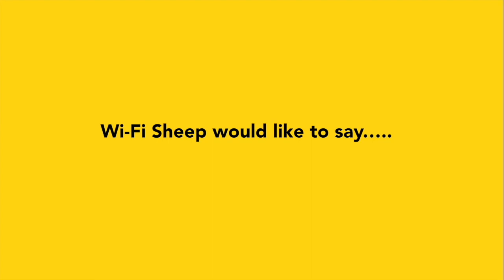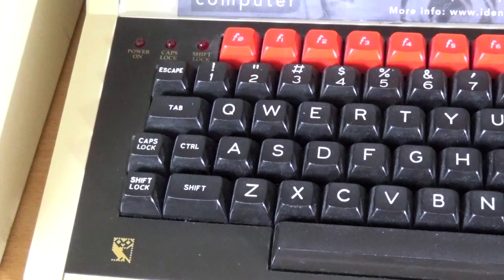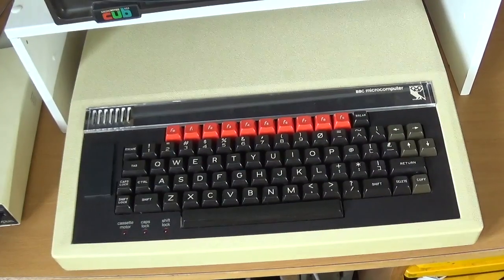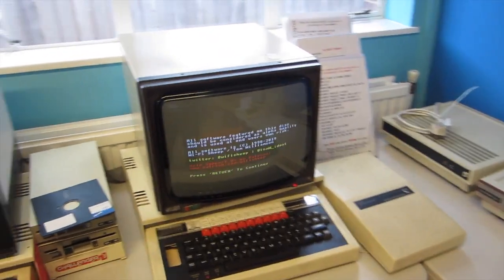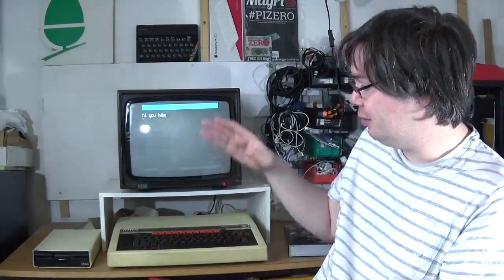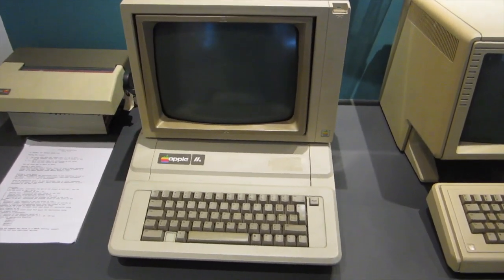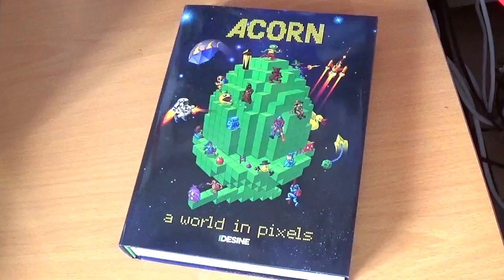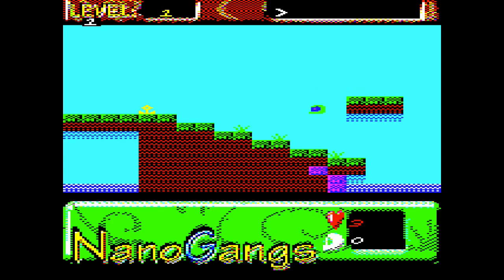40 Years of the 8-bit Acorn BBC Micro!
The iconic British 8-bit computing classic, a familiar site in schools and colleagues for nearly 2 decades during the 1980s and 1990s in now 40 years old.

We look back and some memories and swap out our workshops resident BBC Master System 128 for something a little more in keeping with 1981!  As we wish a Happy 40th Birthday is the Acorn BBC Micro!!!

Featuring some video and photographic material recorded at The National Museum of Computing.

Wi-Fi Sheep or TSW Holdings is in no way associated with or endorsed by any of the 3rd part content links provided.

Gocart